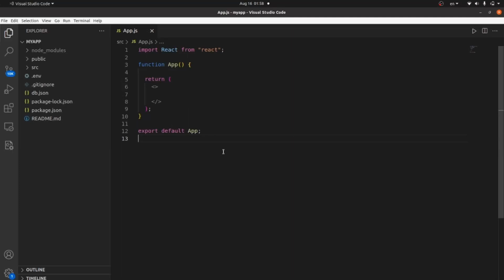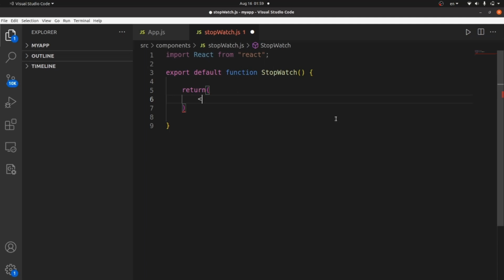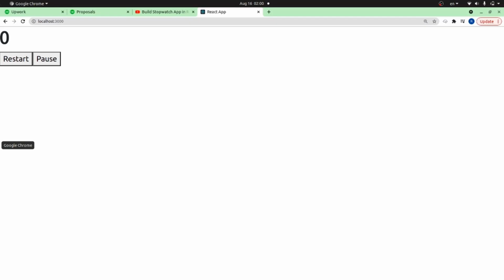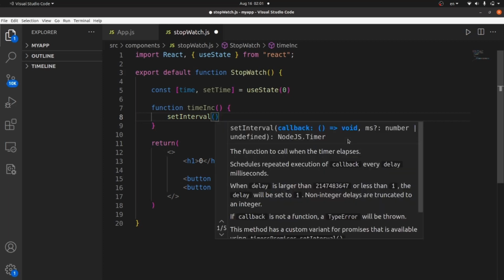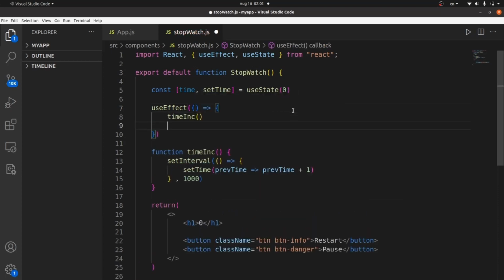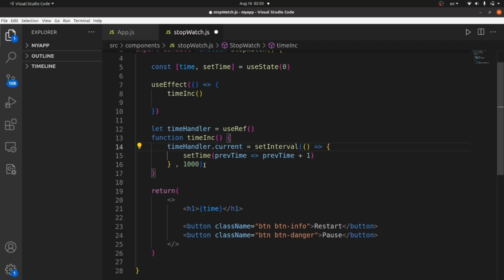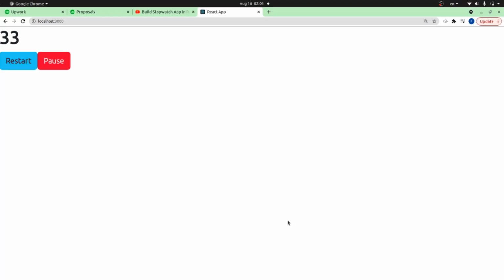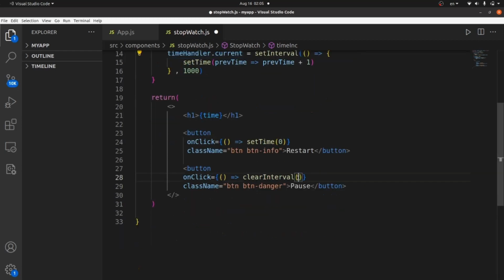How To Create A Stopwatch In React Js (6 Minutes)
In this react js tutorial I'm going to show you how to create a stopwatch in react js.

Welcome to our comprehensive React JS stopwatch tutorial! In this guide, we'll walk you through the process of creating a stopwatch in React JS, allowing you to build a functional and interactive timekeeping tool within your web applications.

Join us as we delve into the art of making a stopwatch in React JS. Whether you're new to React JS or looking to enhance your skills, our step-by-step approach will provide you with practical insights and techniques to develop a stopwatch that tracks time with precision.

Navigate the process with confidence as we present a React JS stopwatch tutorial, covering essential concepts and best practices. We'll guide you through the necessary steps to set up and implement a stopwatch component that responds to user interactions.

Discover the power of time management as we demonstrate creating a stopwatch with React JS. With our guidance, you'll be equipped to design an intuitive and efficient stopwatch that can be easily integrated into your projects.

Unlock the potential of timekeeping as we guide you through building a stopwatch app in React JS. Learn how to create a user-friendly interface that allows users to start, stop, and reset the stopwatch effortlessly.

Explore the realm of React JS countdown timer, where we'll showcase techniques to implement a countdown functionality that adds even more versatility to your stopwatch application.

Embark on a journey of coding and functionality as we show you how to build a React JS timer component. With our tutorial, you'll be well-equipped to create a versatile timer that can be adapted to various scenarios.

Ready to dive into the world of time tracking? Learn the art of step-by-step React JS stopwatch development and gain confidence in creating a fully functional stopwatch that meets your project's needs.

Join us in mastering the creation of a React JS stopwatch as we guide you through React JS stopwatch code example. With our comprehensive tutorial, you'll be ready to showcase your timekeeping expertise within your web applications.

Whether you're a novice or an experienced developer, our beginner's guide to React JS stopwatch offers valuable insights into building a functional timekeeping tool. Are you excited to embark on this educational journey? Let's dive into the world of React JS stopwatch together!